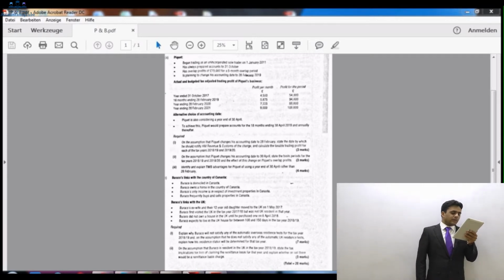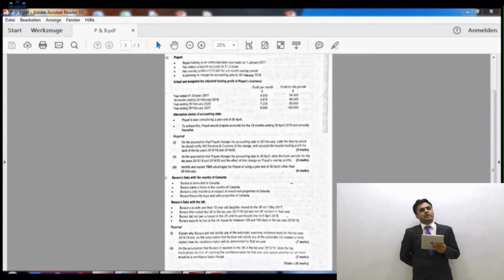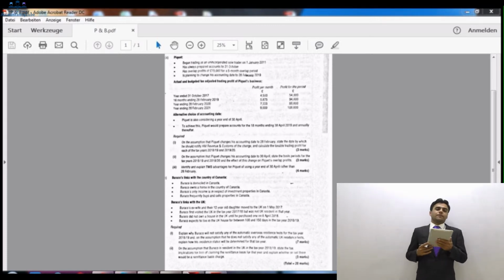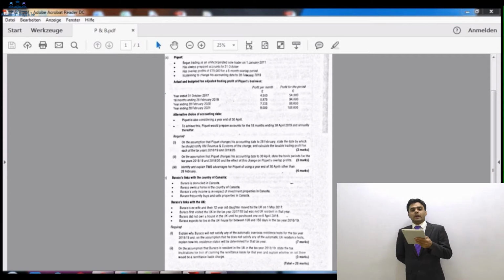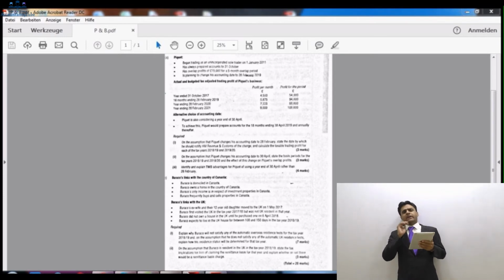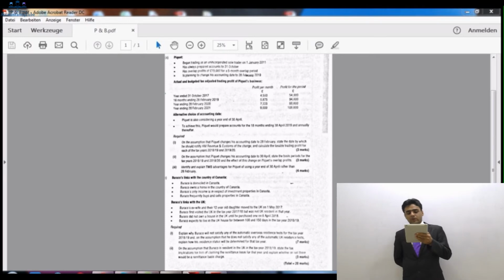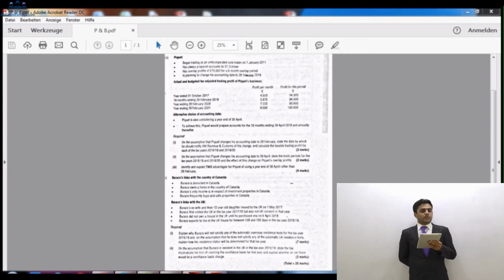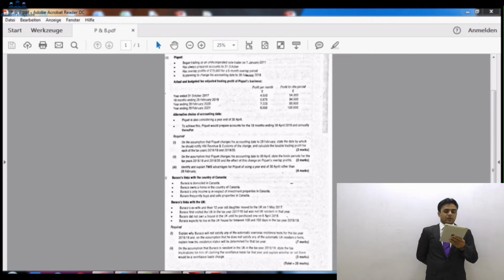ACCA P6 UK | Residence Question Practice | AccountancyTube.com